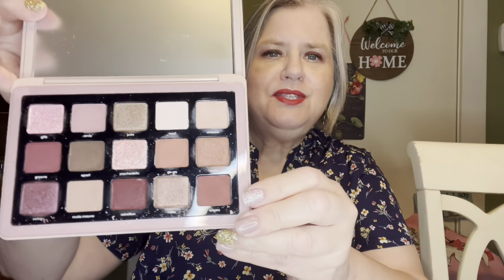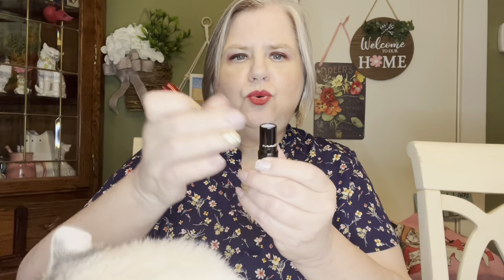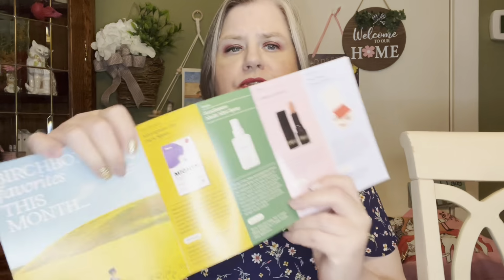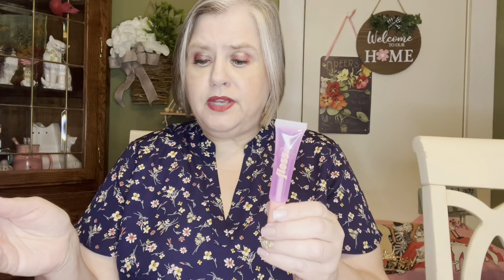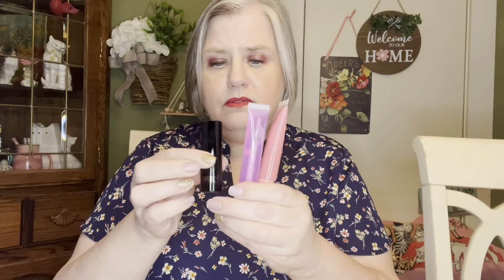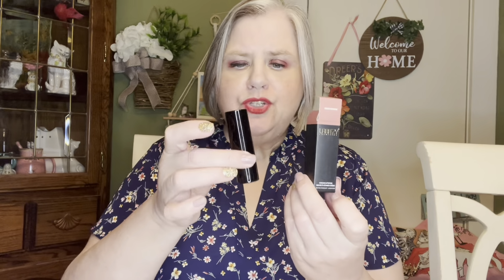BIRCHBOX APRIL 2024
MARYCATHERINELOVESCATS

CatLady Box

Celeste Astra~

Birchbox

Friend Mail:
Mary Flanagan